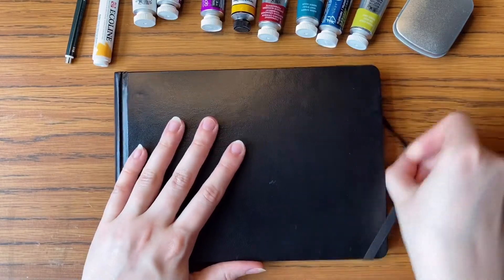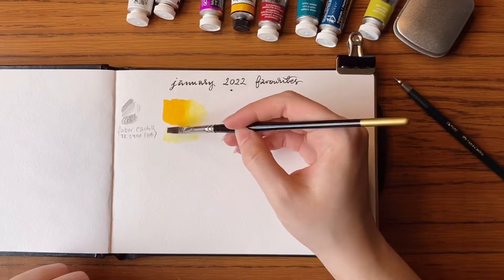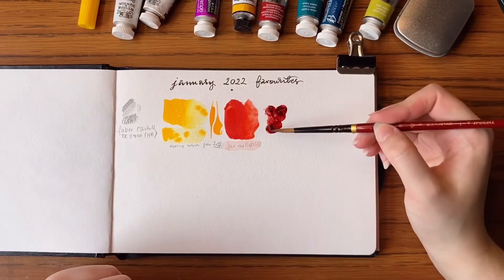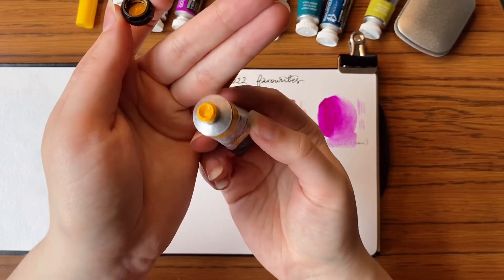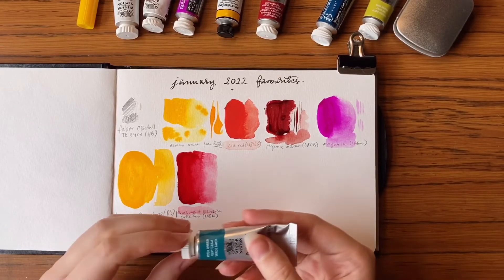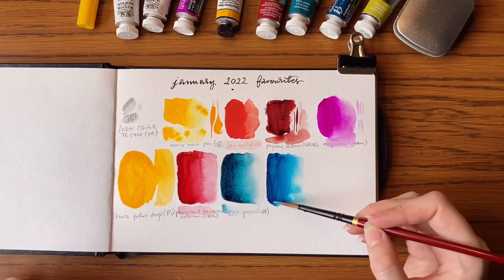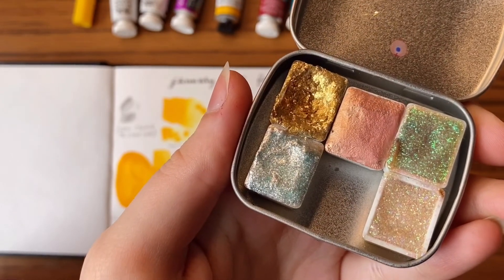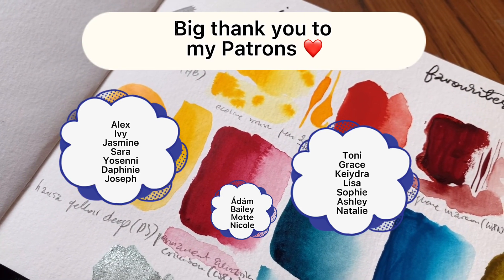FAVOURITE ART SUPPLIES || January 2022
Theartspirits etsy shop

Dotlights - Anywhere But Here ft. Philanthrope